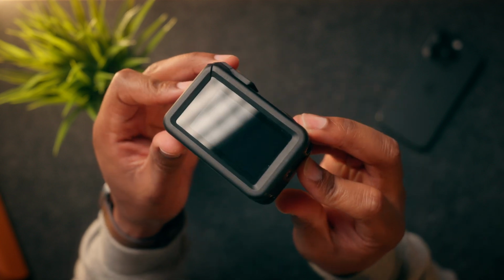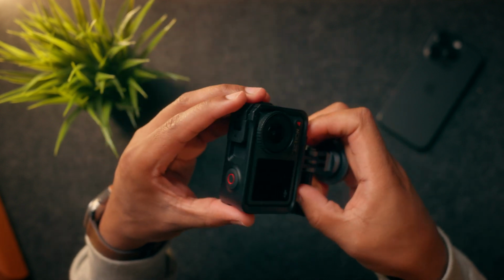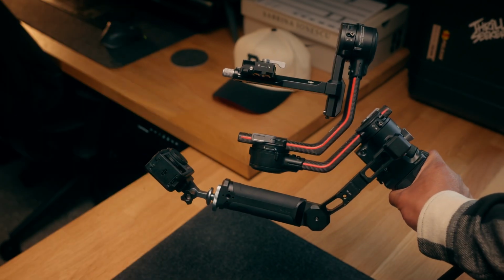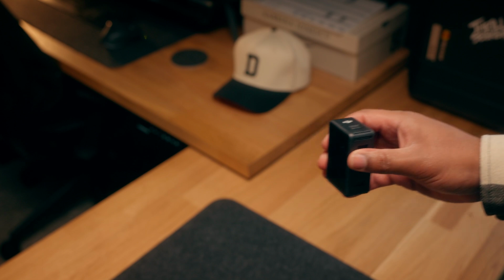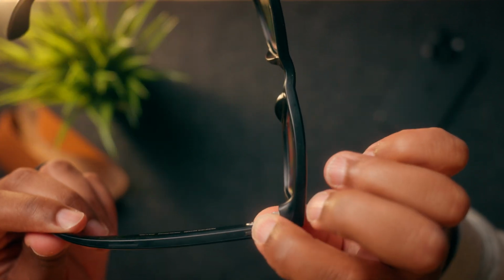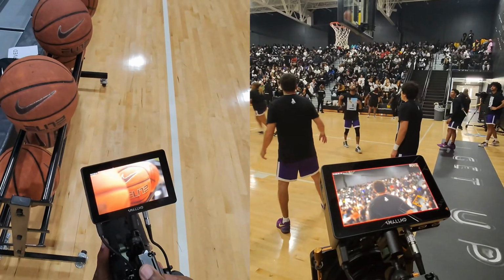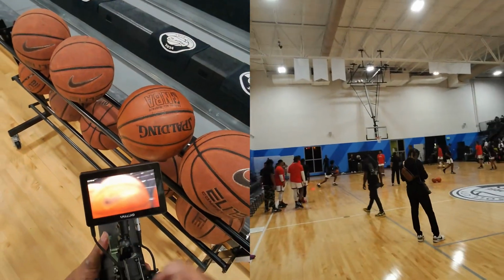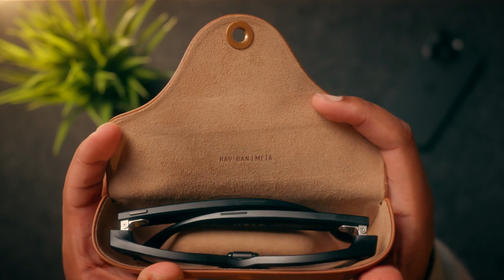How to Shoot BTS Alone: Solo Videography Tips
Products in this video:
Ray Ban Meta Smart Glasses
Hot Shoe Mount
Magic Arm

Gear I Use to Create Content:
A-Roll Lens
B-Roll Lens

Cinema Rig for Client Work:
Top Handle
Nato Rails
V-Mount Batteries
Monitor Mount
HDMI Cable
Dummy Battery
Matte Box
Monitor Power Cable
Cable Management

Amazon Storefront (Gear I Use)